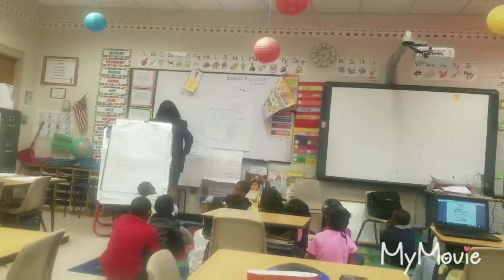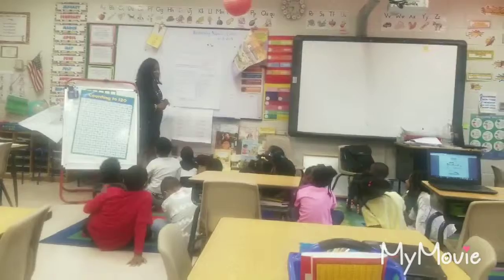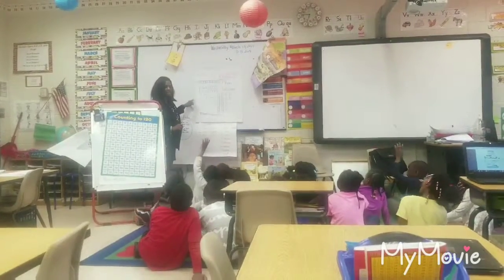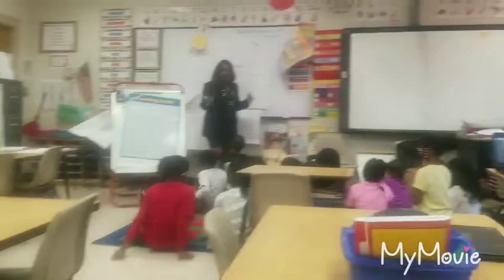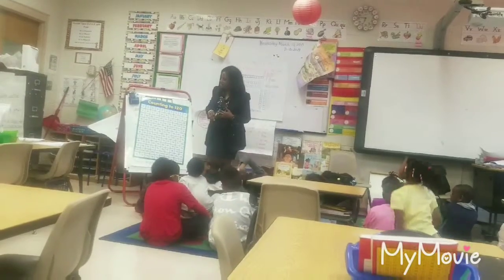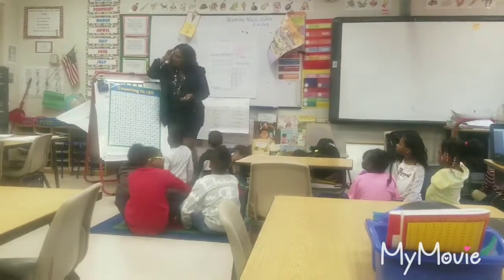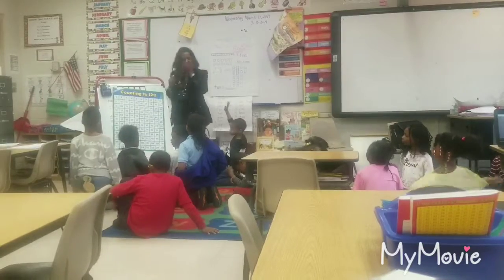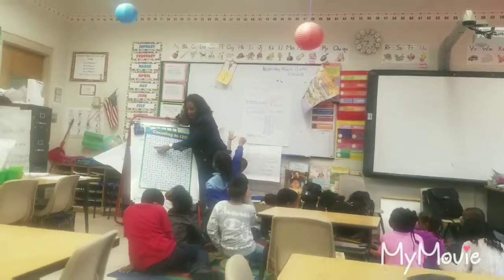Ms. Hooks Observation